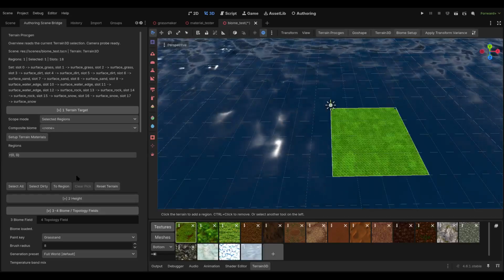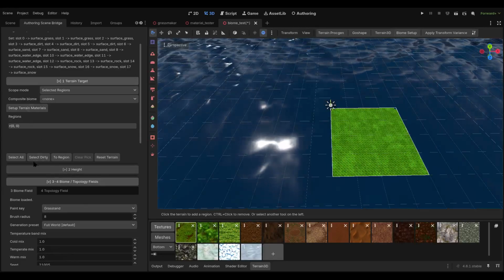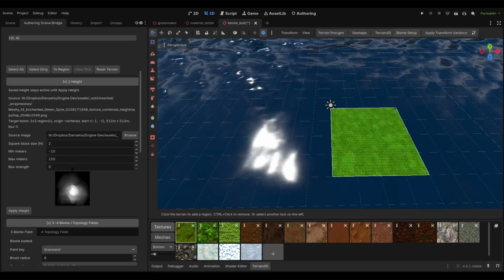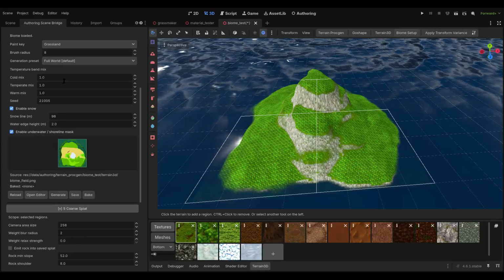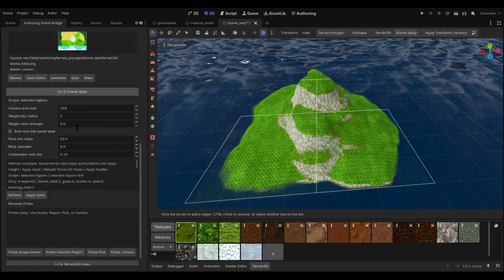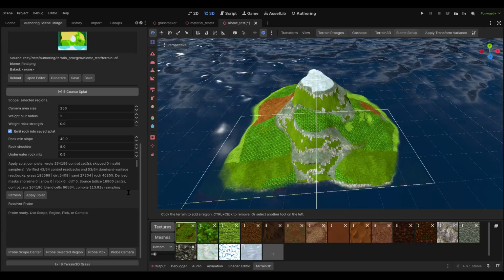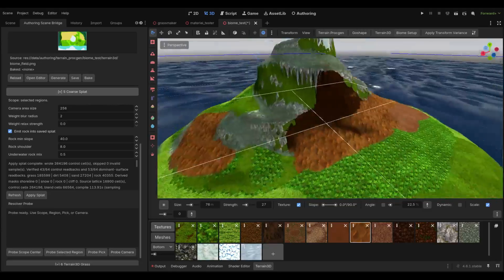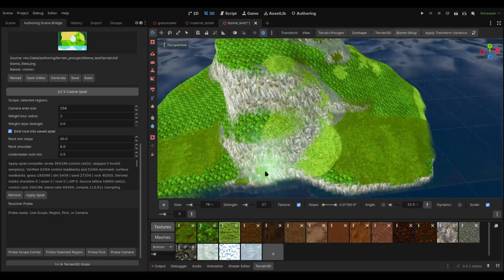Terrain 3D/SQLite procgen bridge (Godot 4.6)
this one has been cracking my head. Instead of a half-hearted attempt to emulate Rust's terrain system, I'm going with my own design, inspired by what Facepunch did.

maybe a few more tweaks, maybe a summer release is possible.

If you like what I do, please consider buying me a coffee.

It helps me make more